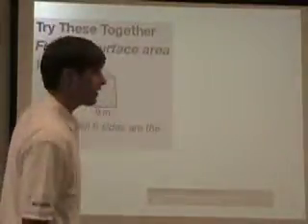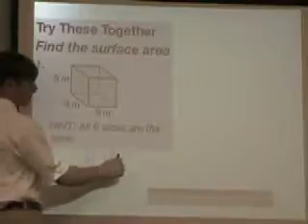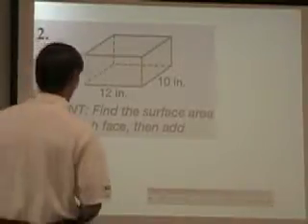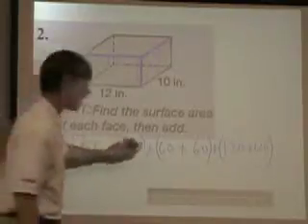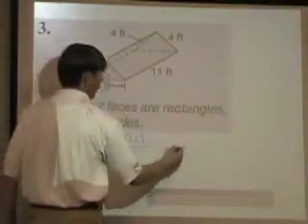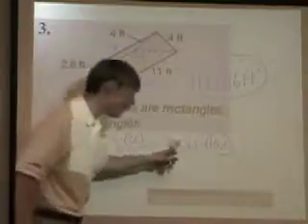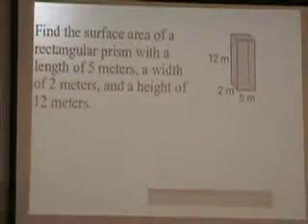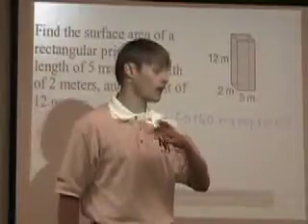Surface area of a prism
Goal: Find the surface area of a prism